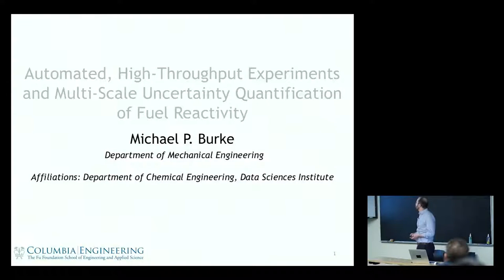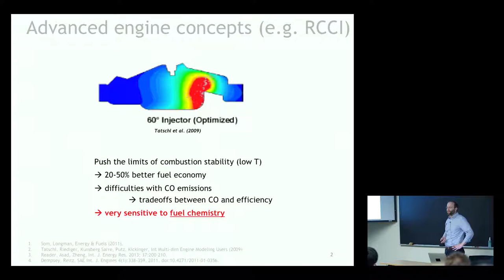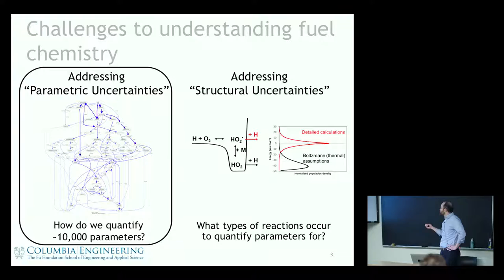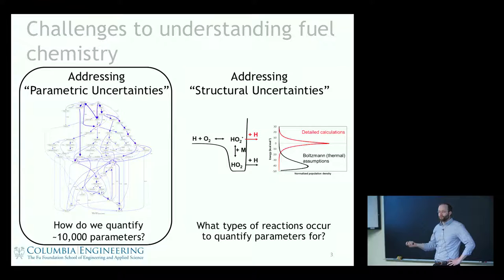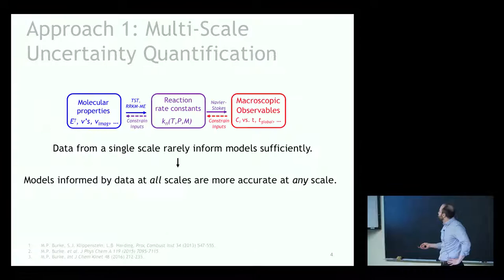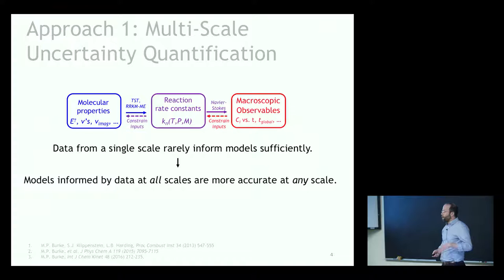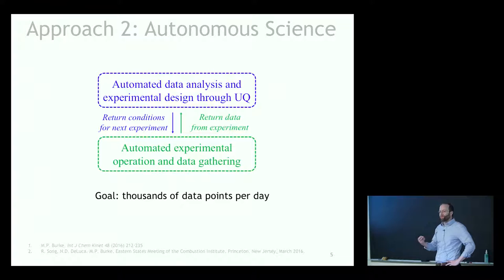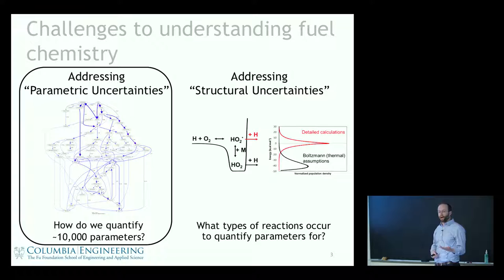Speed-Networking Seminar | Michael Burke : Automated, High-Throughput Experiments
Michael Burke, Assistant Professor in Mechanical Engineering at Columbia University